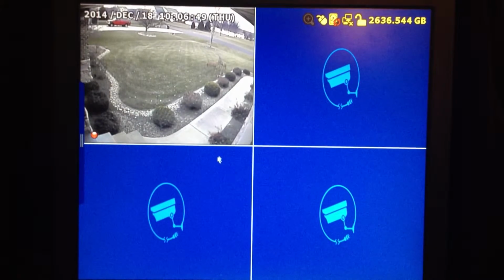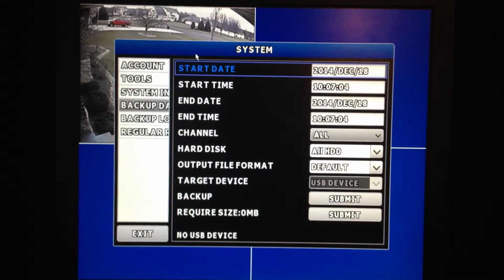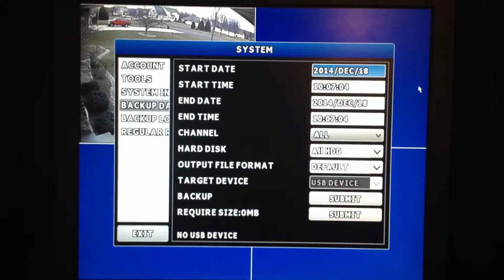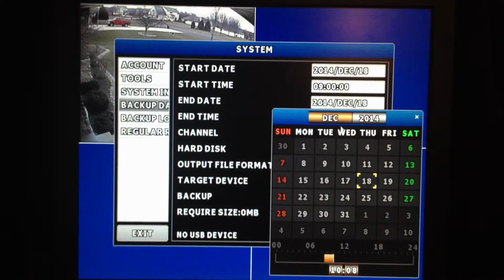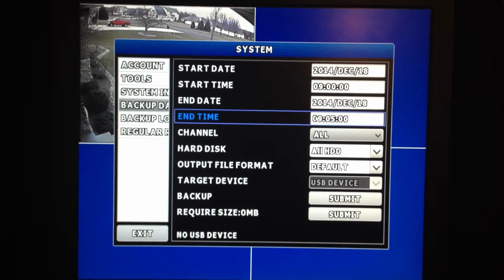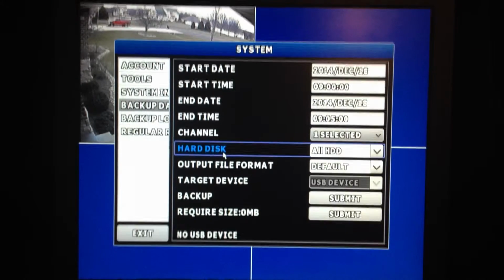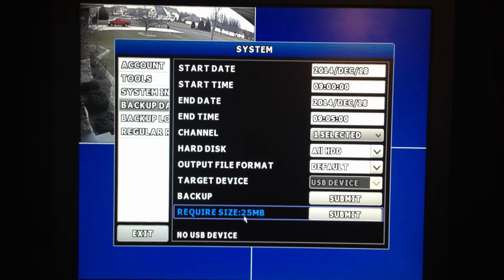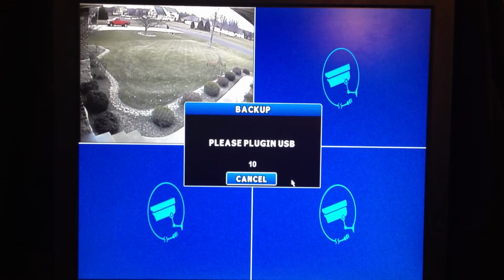Cinema Home Solutions how to backup video to a flash drive